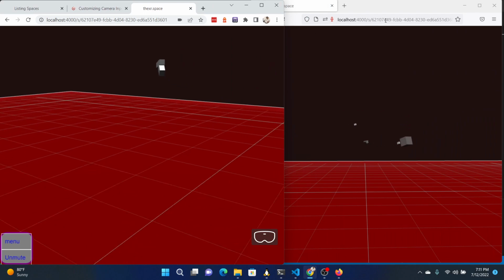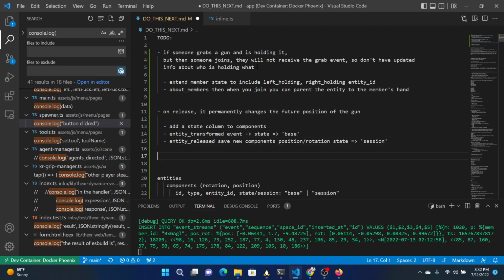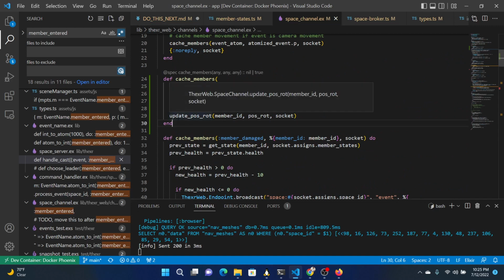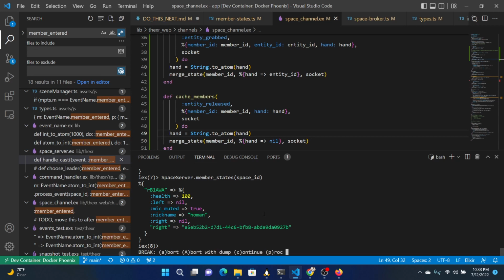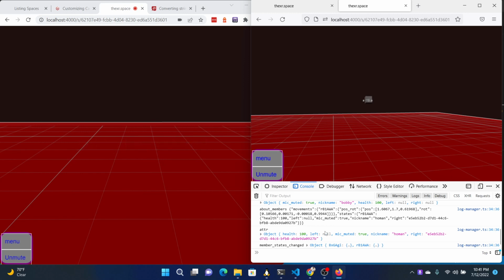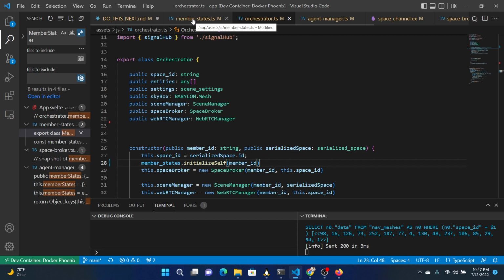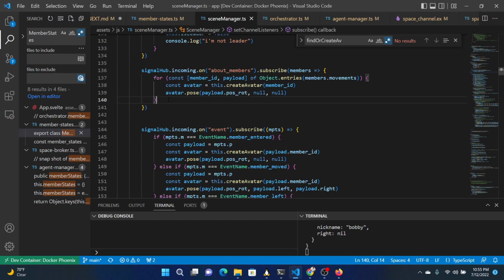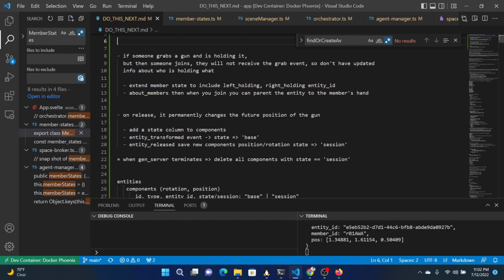Session 204: Extend Member State to have left/right hand holding something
Previously if a member grabs something, you (the client) had to be there to receive the message to see that happen.  If you entered the space late, it would not appear as though anyone had picked up that object.  In this video I extend the member_state to have a left and right key, and extended SpaceChannel to record the member state to include the data.  So when a new member joins they will get every object every member is holding from about_members message.